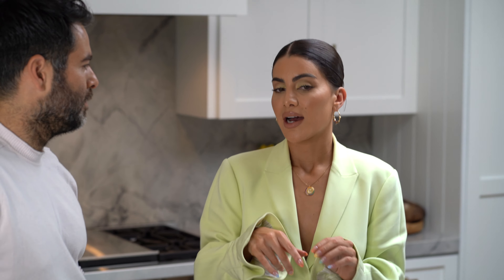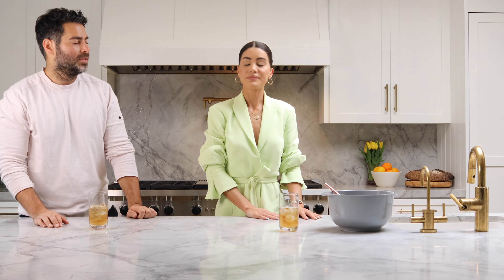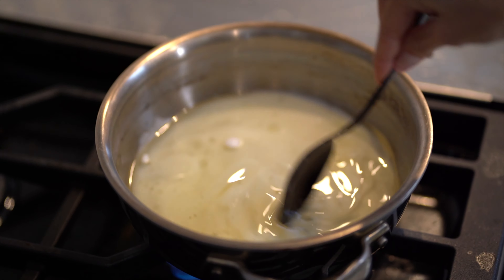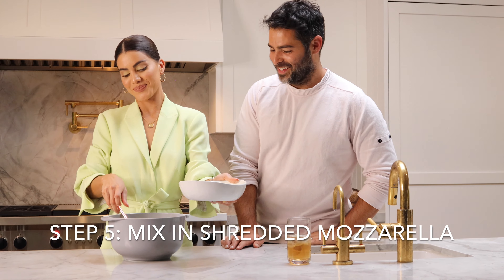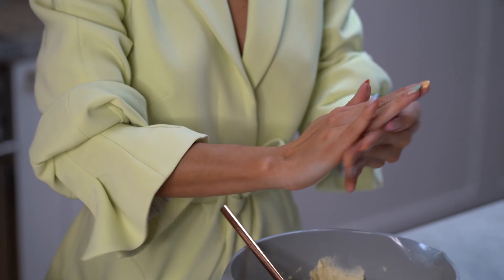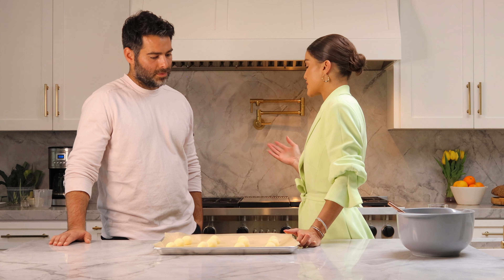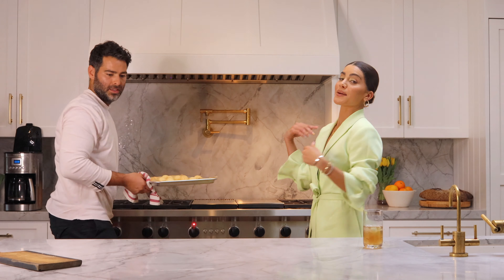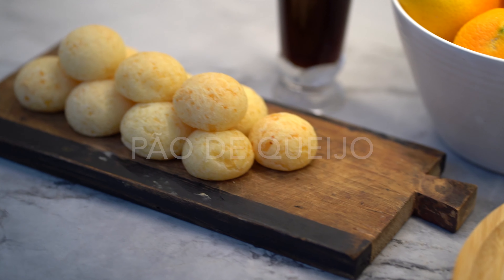Pão De Queijo with Camila Coehlo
Pão De Queijo recipe

Ingredients:

500 grams of polvilho azedo (Yuca flour)
100ml of vegetable oil
100ml of whole milk (or whole milk substitute)
100ml of water
400 grams of grated mozzarella
2 large eggs or 3 small eggs
1 tablespoon of salt

Equipment:

Mixing Bowl
Saucepan
Large Spoon
Parchment Paper
Baking Sheet

Directions:

Combine oil, milk, water and salt
Heat while stirring on stovetop until boiling, then remove from heat
Mix oil, milk, water and salt with flour
Stir in the beaten eggs
Add the shredded mozzarella, mix thoroughly
Form into 1 inch balls and place on baking sheet
(To freeze dough, form one-inch balls first and store them in a ziplock bag in freezer)
Bake for about 20-25 minutes at 350 degrees